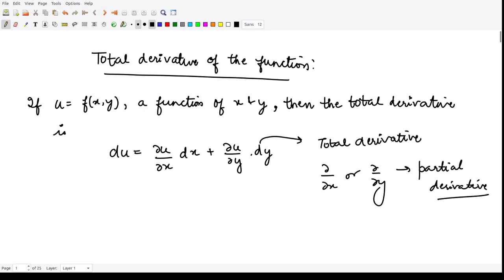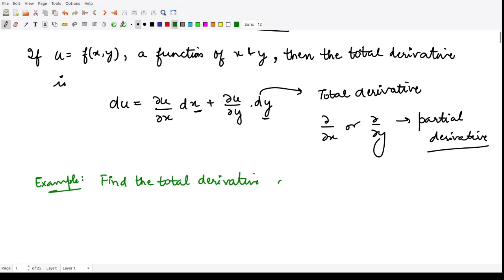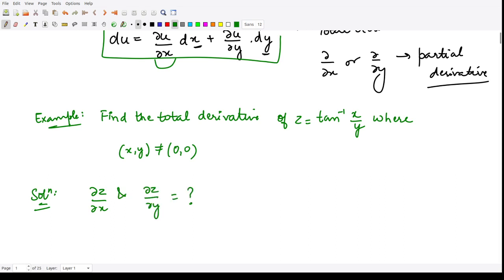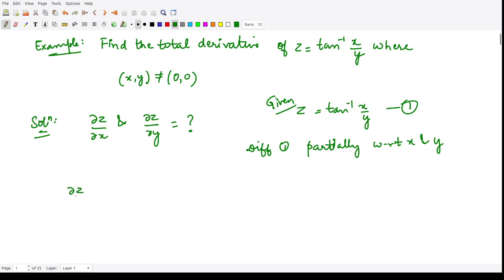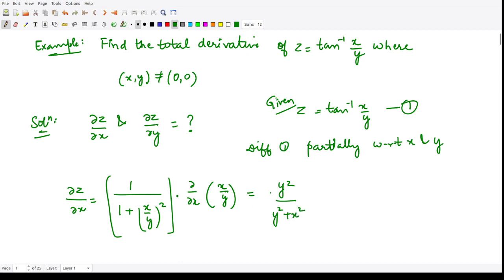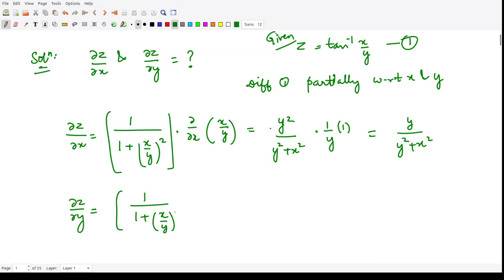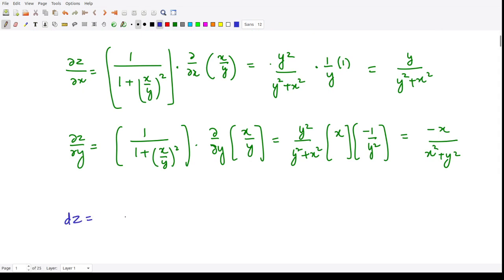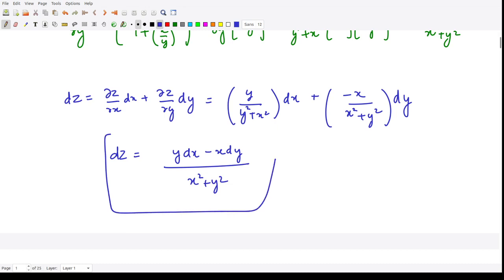#9: Total derivative of a function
Happy learning!